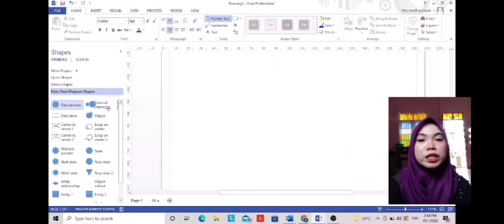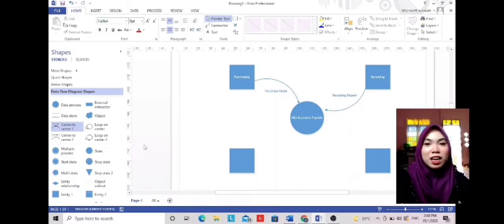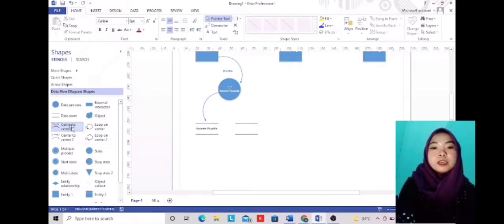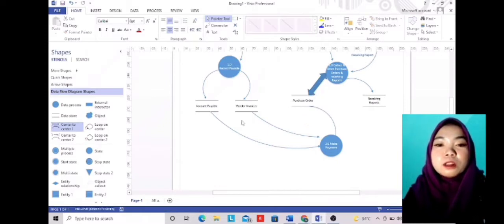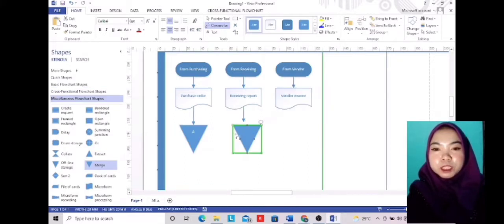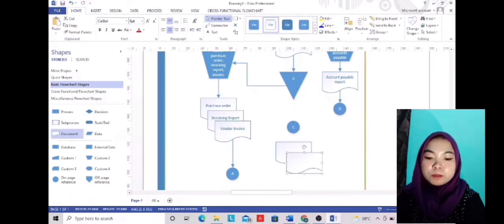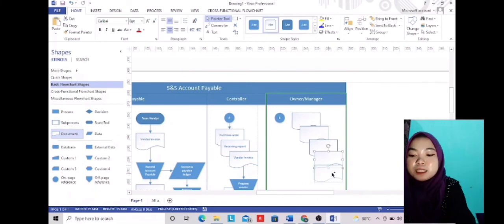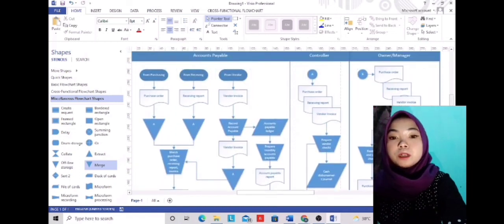INDIVIDUAL ASSIGNMENT ASHTON FLEMING CASE (ACT3501)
ANIS ASFARINA
S54577